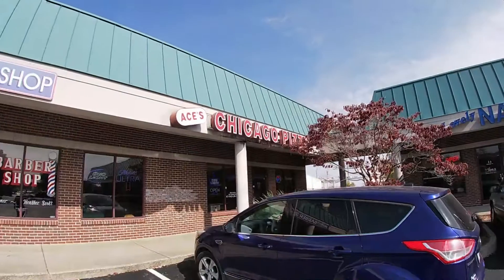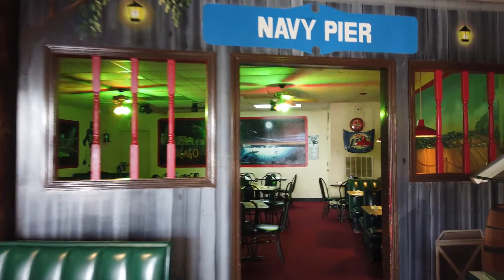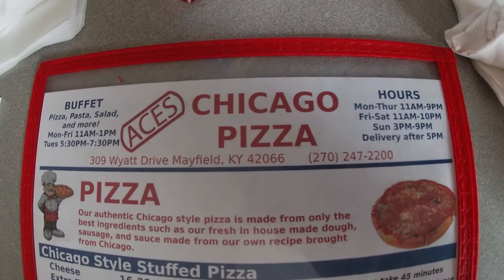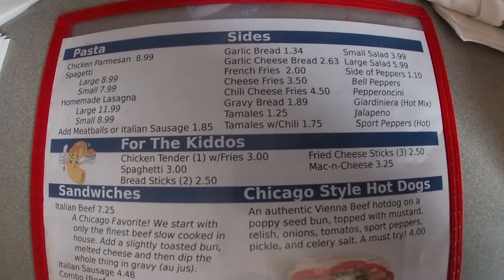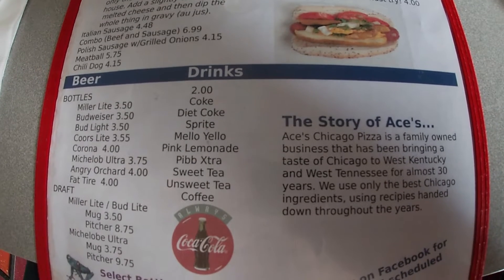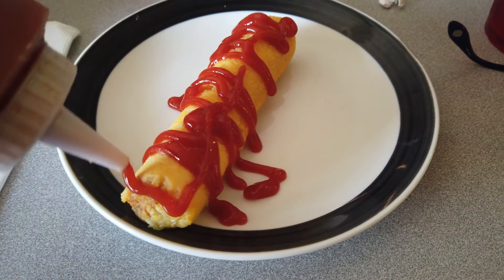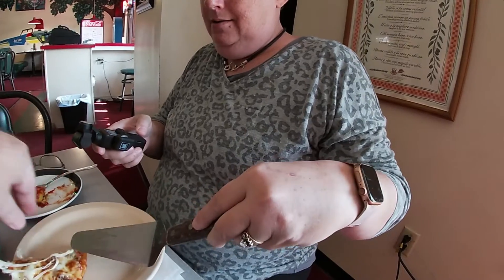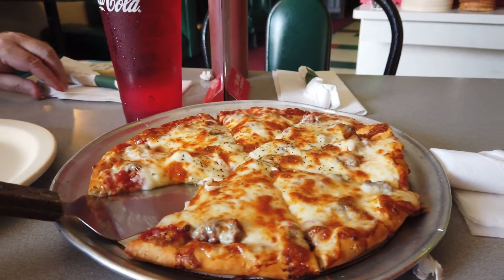In Search of Edward's Perfect Pizza - Ace's Chicago Pizza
In this episode we are in Mayfield, KY where we visit Ace's Chicago Pizza. The ingredients are really fresh - but is it the perfect pizza?

Please take a look at our Community tab and give us your thoughts to our questions there.

Do you have a favorite pizza place you think we should visit?